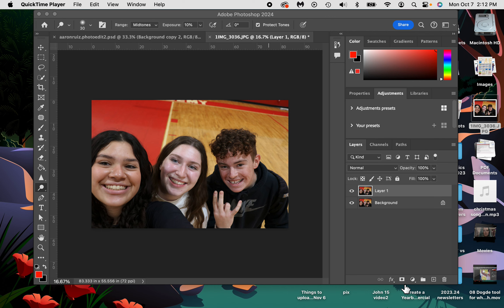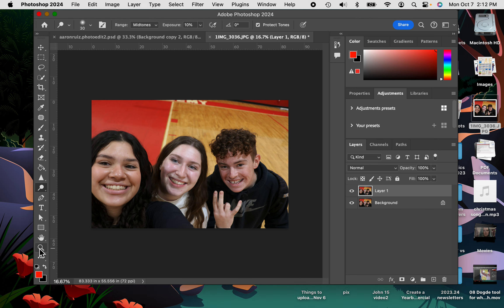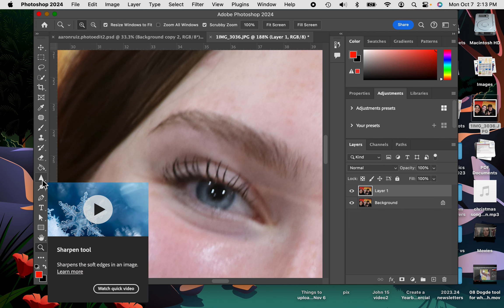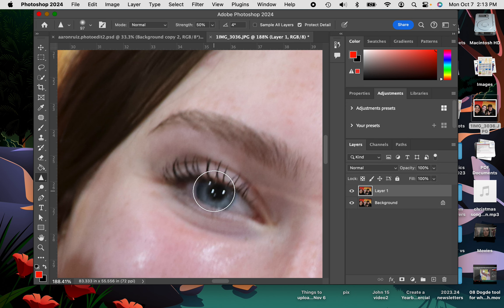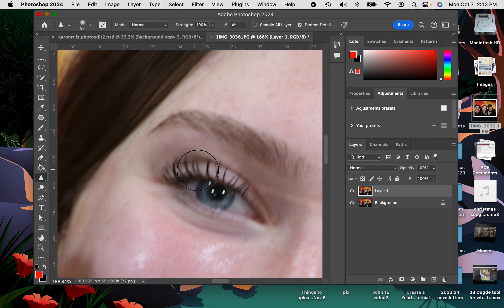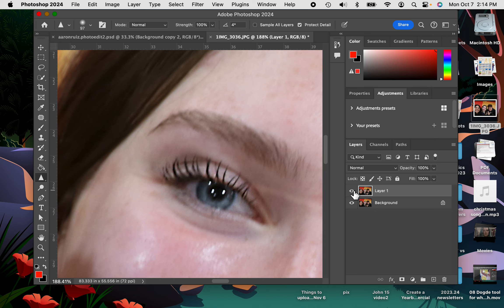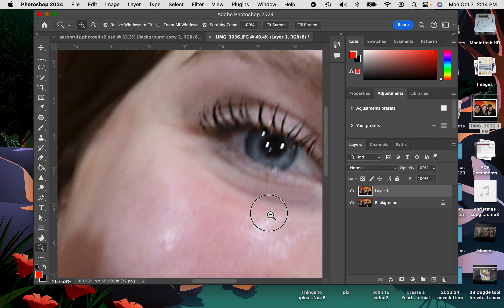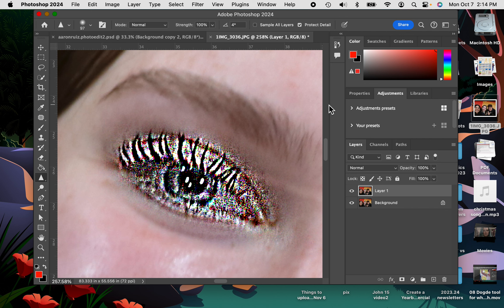09 Sharpen eyes in Photoshop